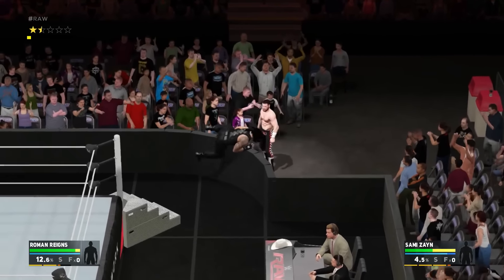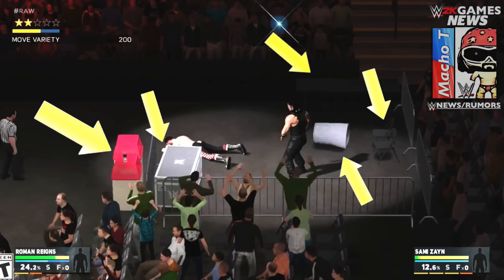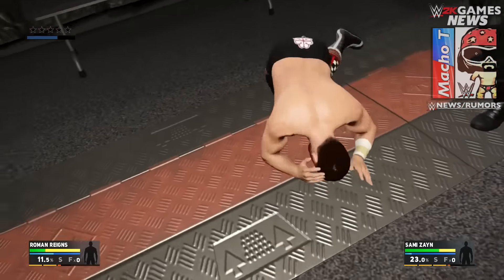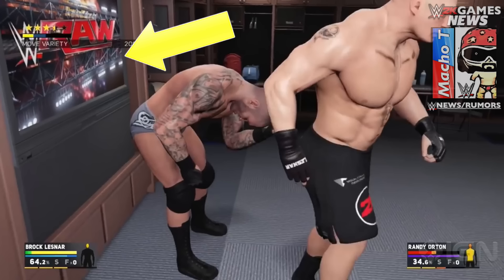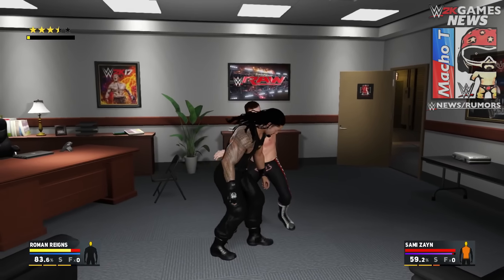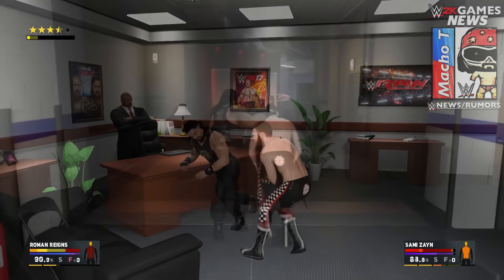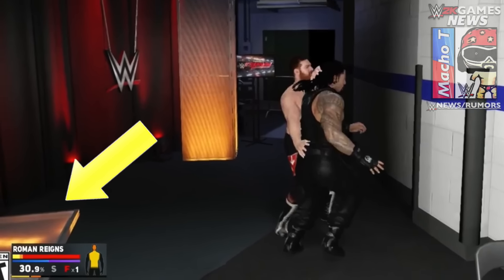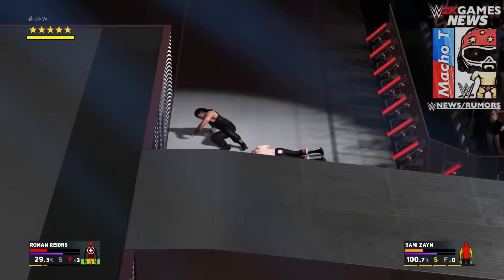WWE 2K17: All WEAPONS & Objects! [Backstage & Crowd Area]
In this WWE 2K17 Video, I am breaking down All WEAPONS & Objects we will be able to use in the Backstage & Crowd Fighting Area!...

Channel Description:
Leading up to Raw, Smackdown, NXT,  and PPVs such as Wrestlemania! + WWE 2K17 News!